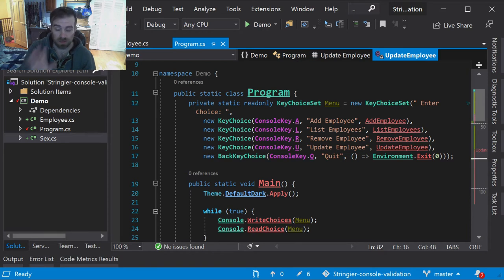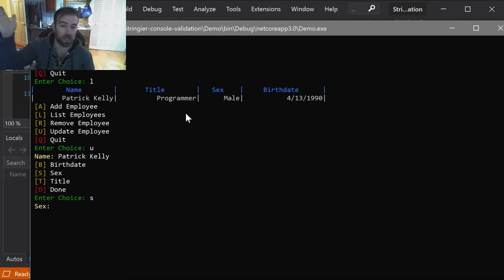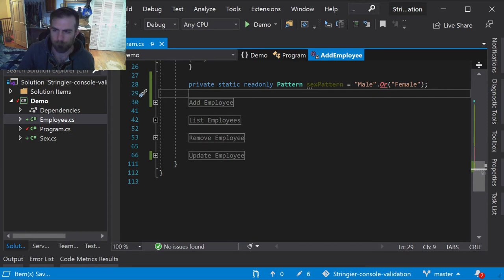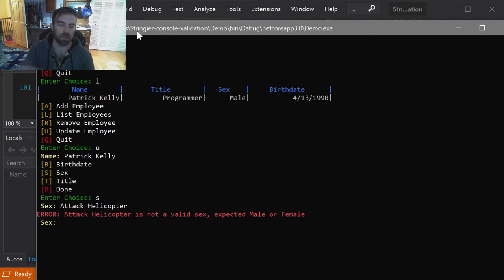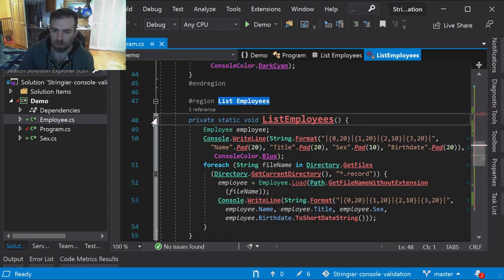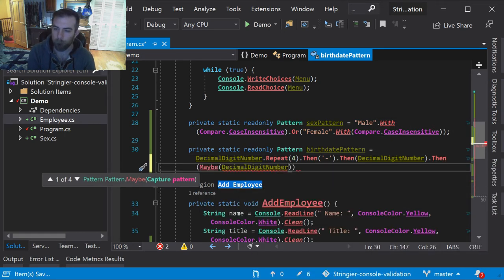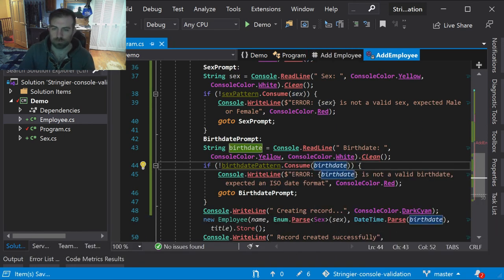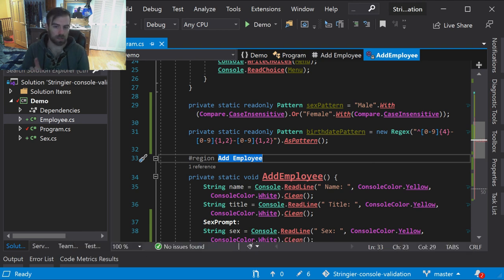Simple Input Validation with Stringier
Despite being meant for building complex language parsers, Stringier is very suitable for doing basic input validation, like in a CRUD app.